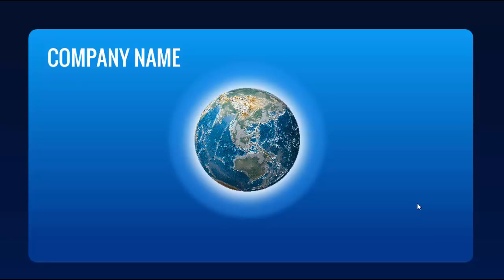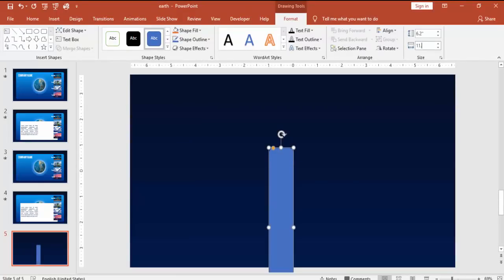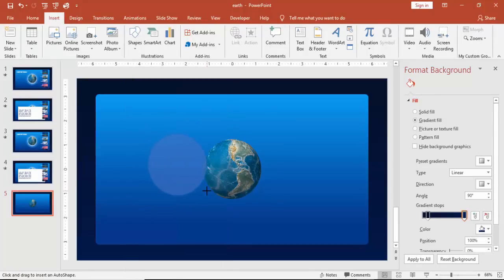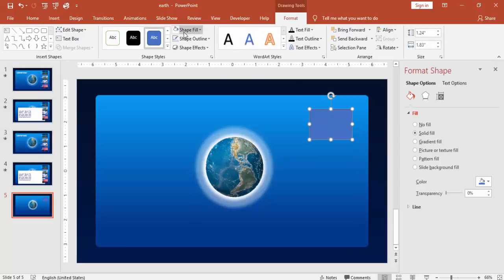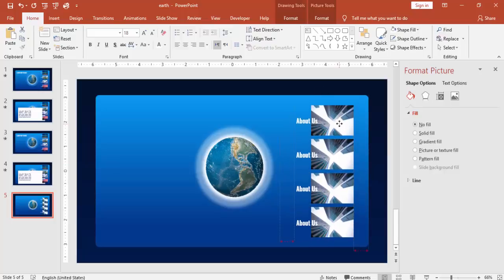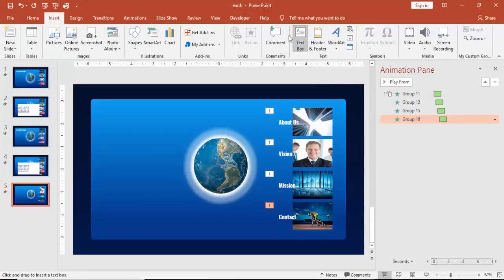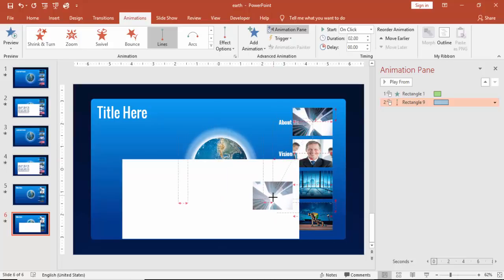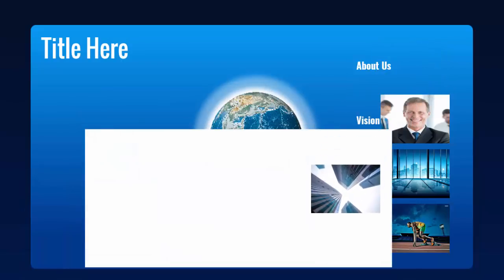PowerPoint Motion Graphics template/Website design slide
[Download link provided below]:
In this tutorial, I have explained how to create motion graphics template in PowerPoint.

Modern designs
Creative templates
Easy Editing
Business Slides
Corporate Slides
PowerPoint diagrams
Professional designs
PowerPoint infographics
Popular slides